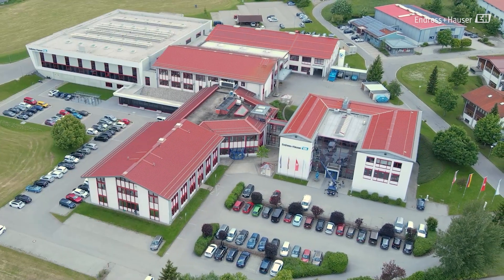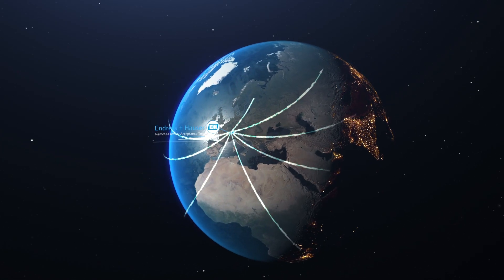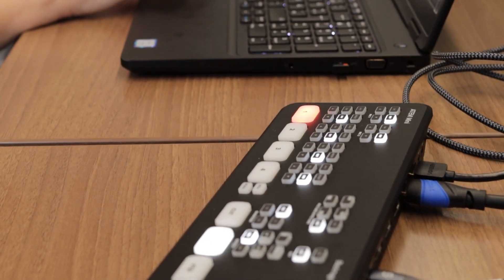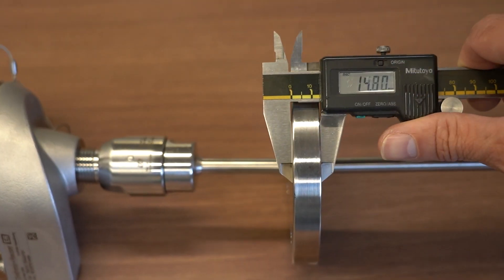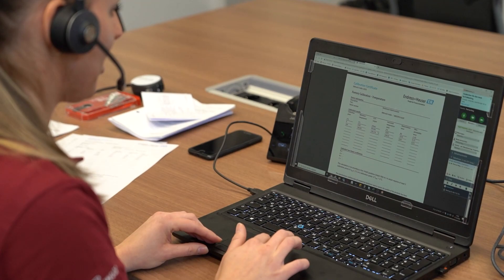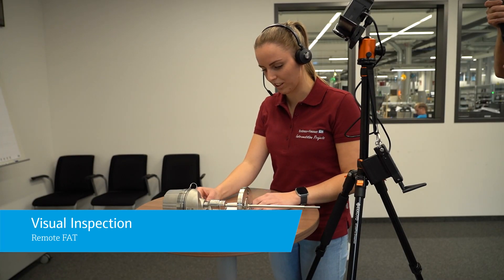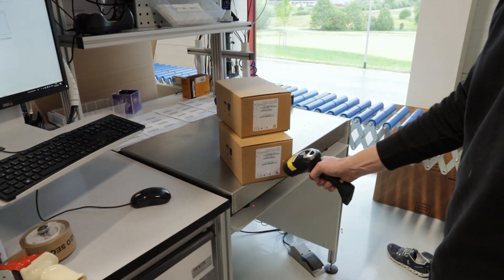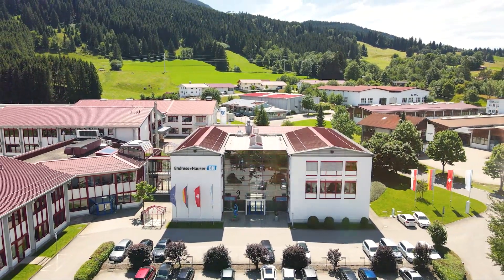Remote FAT (Factory acceptance test)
Looking for ways to save travel time and cost on your next Factory Acceptance Test (FAT)? Need an alternative with current travel restrictions in place?
Endress+Hauser introduces Virtual FATs, the fully remote and interactive acceptance test service with our product experts at your fingertips.

Curious? Watch the video and explore how we can support you!